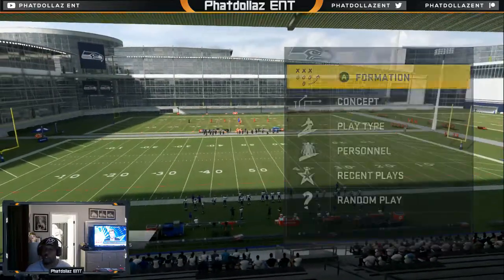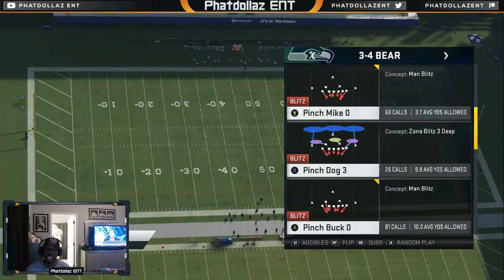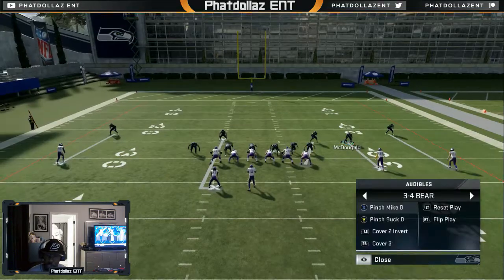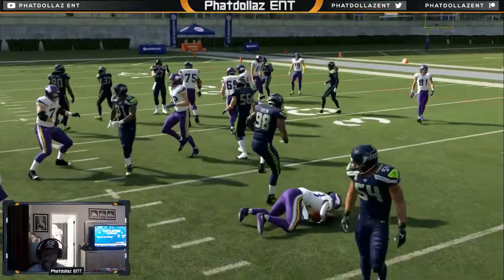MADDEN 20 RUN DEFENSE-STOP THE RUN AND WIN GAMES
ANY QUESTIONS MY EMAIL IS BELOW